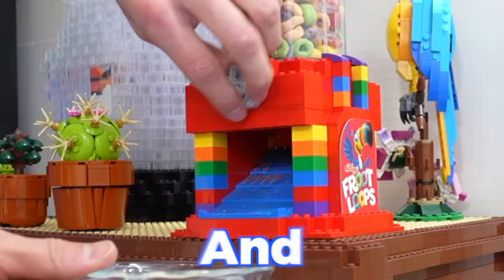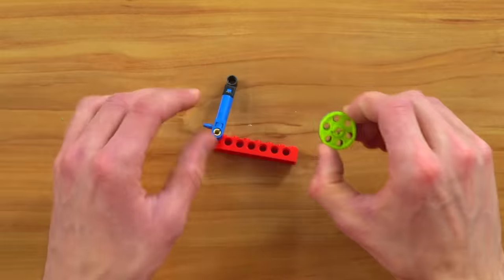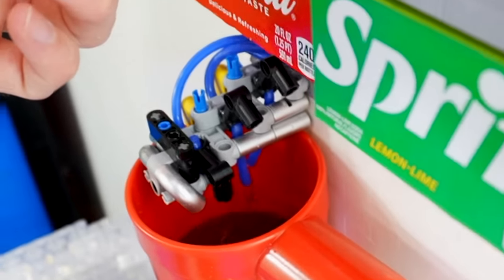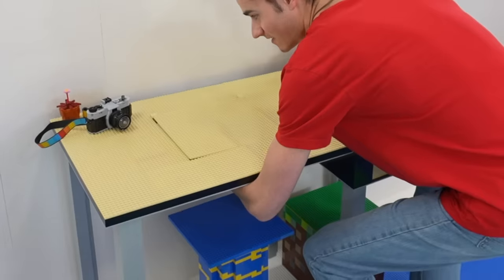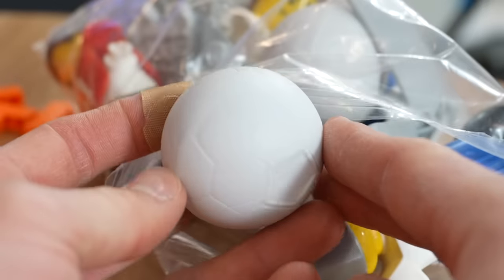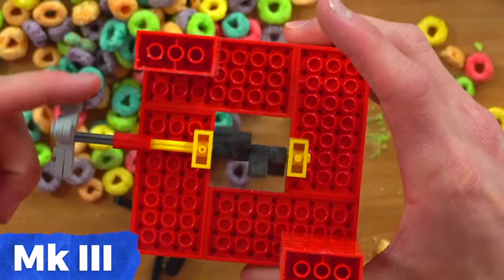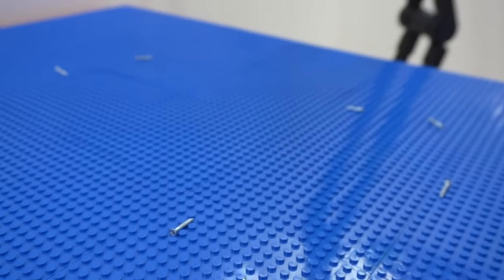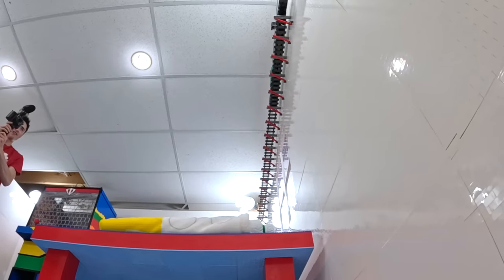Adding Your CRAZY Ideas to my LEGO Room!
In this video i build YOUR crazy LEGO Ideas, and add them into the LEGO Room. Thanks for all the sweet suggestions, you guys are insane lol :)

Christmas is fast approaching, and we decided to start Black Friday early!

Now is the perfect time to get ahead and load up on stocking stuffers! Collect them all. Send them to friends. Smile!

Get 'em before we sell out!

John 3:16